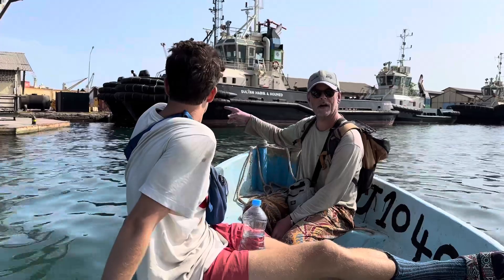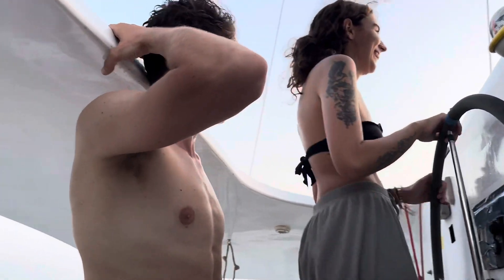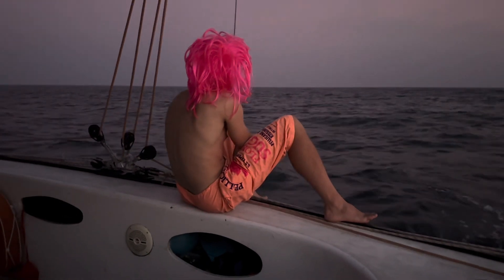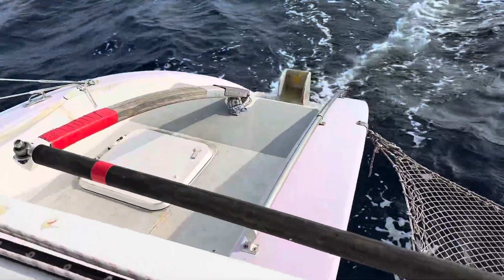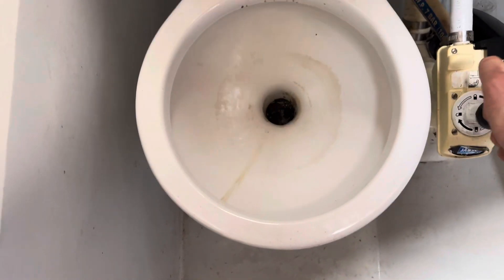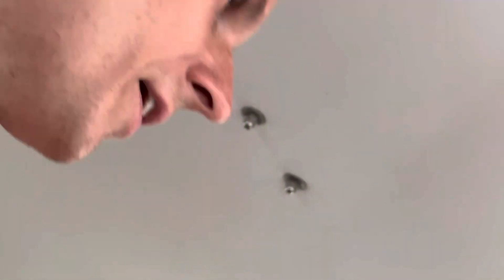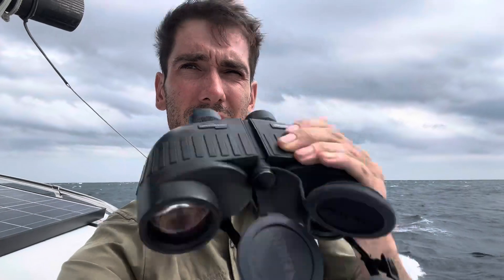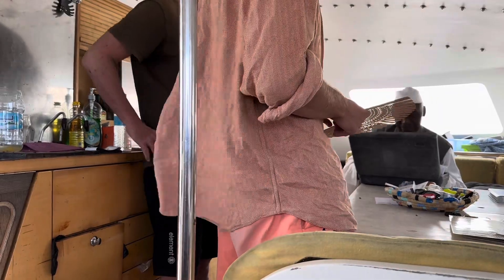Day 293-298 of biking across Africa - Sailing the Red Sea to Sudan 11/15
Day 293-298 of biking across Africa - Sailing the Red Sea Djibouti to Sudan 11/15

In which I show you what we eat onboard, interview Captain Jean Sèbastien, and take you into the ruins of Suakin, Sudan.

The flies here are thick. Walking around the boat is like walking inside of dark cloud. Worse than anywhere else in Africa and you can see it in the YouTube video. The folks that live in Suakin are not bothered by them so I guess you get used to it.

Jean Sèbastien and Dana have a (presumably lengthy) engine repair to take care of — either here or in Jeddah. While Jan and I have a new challenge of working north from Sudan. We have a few options to research in the next days.

Currently in: Suakin, Sudan 🇸🇩